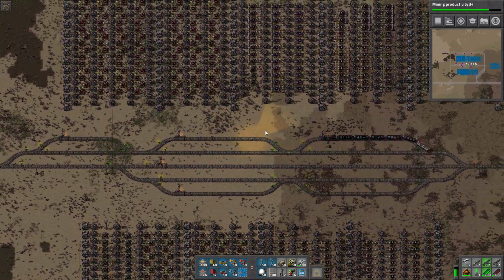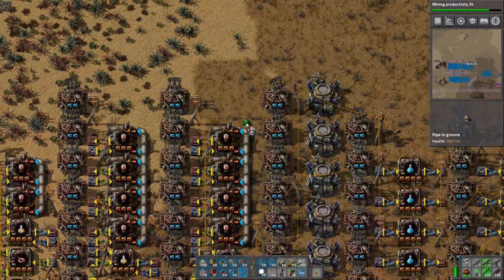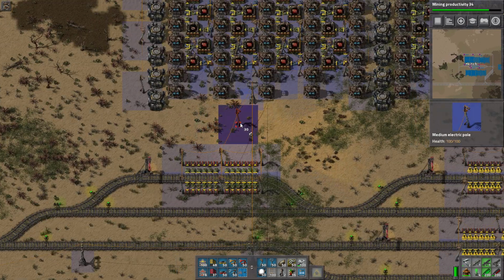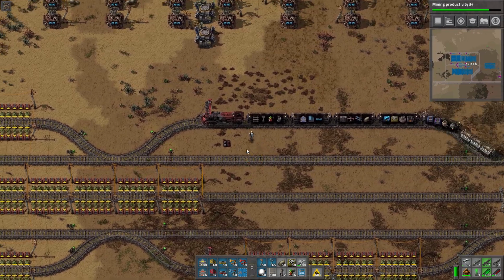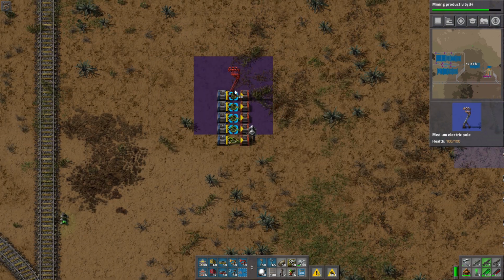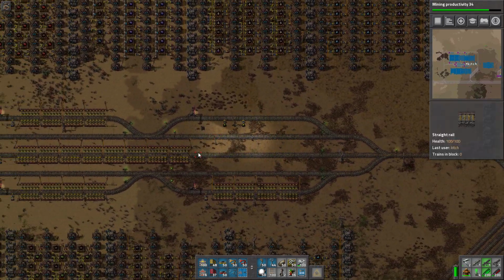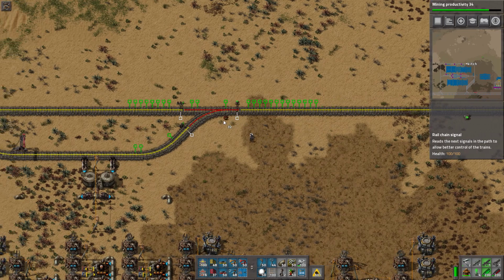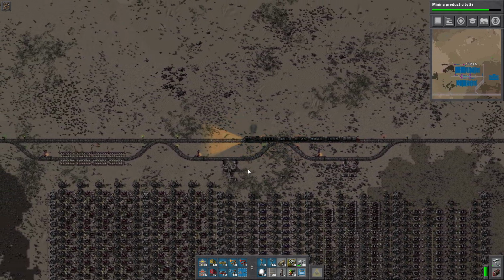Factorio Megabasics - Ep 70 | Science Station Polishing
Starting with the base we established in Practical Factorio 0.16, we'll be scaling up to a megabase!

Factorio is one of my favorite games of all time, and one I have wanted on the channel since the start.  I consider myself a practical Factorio player, somewhere in between spagetti and fully optimized.
I like designs that are fun, look neat and clean, are efficient, but may not be the most optimal.  I will be playing Factorio 0.16 Vanilla, but may look into installing some mods later if the need arises.